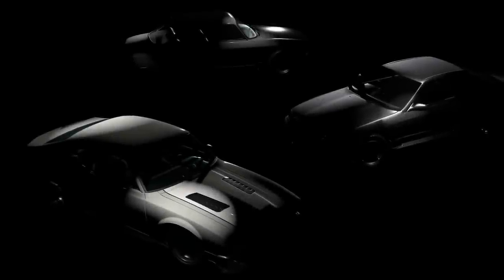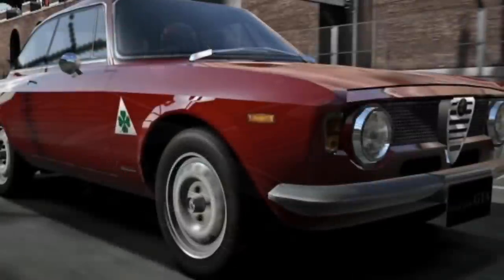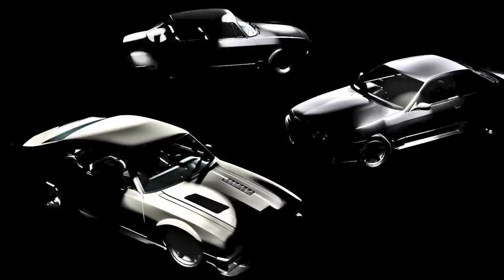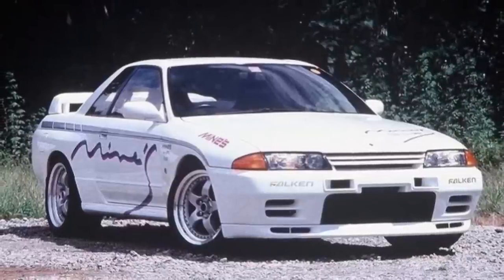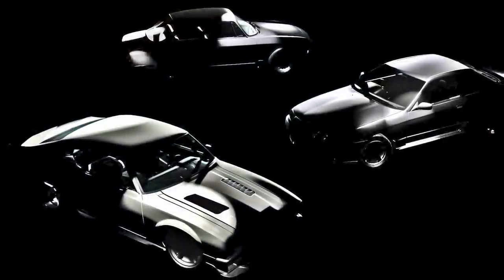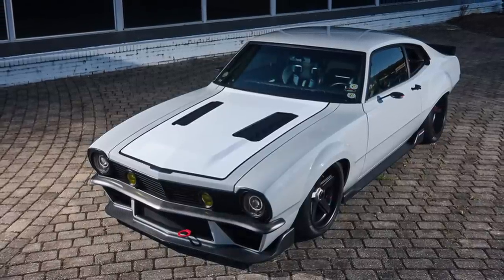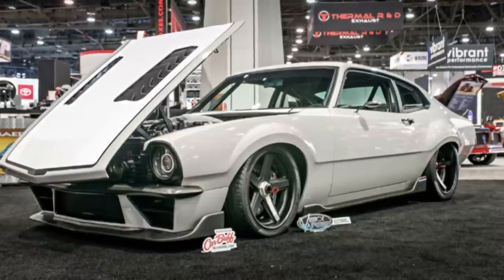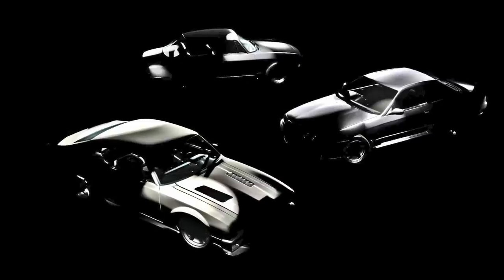3 NEW CARS Coming to GT7 This Week! - Gran Turismo 7 MAY 1.34 Update Silhouettes Revealed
Gran Turismo 7's latest batch of silhouette teasers has dropped! And this month is looking to have three new cars, including the GT Award winning '71 Ford Maverick, classic '65 Alfa Giulia GTA, and some variation of the R32 Skyline platform...

We'll have to wait and see what the trailer for this month's 1.34 patch entails in terms of features or circuits, and of course stick around here on the channel for the breakdown of what these cars are like in-game

★ PSN: CORRUPTED_DISC